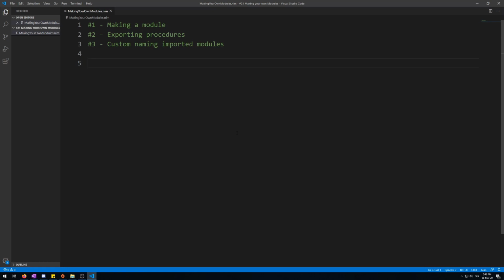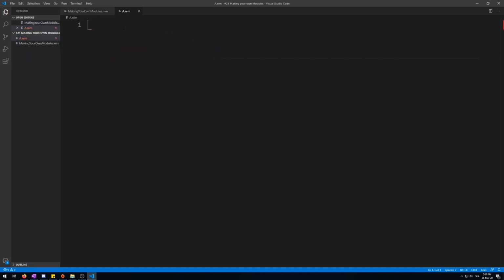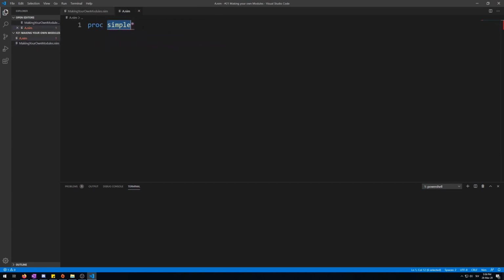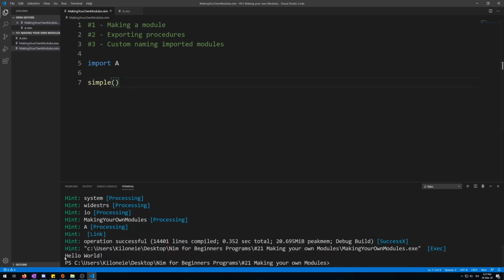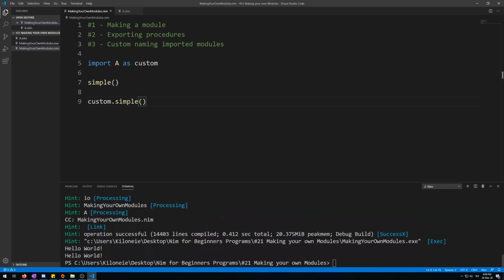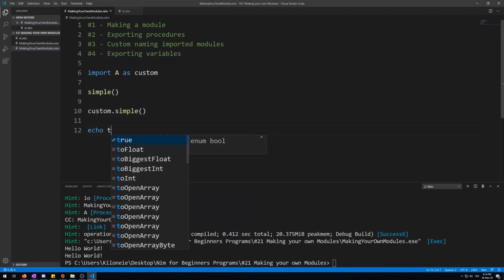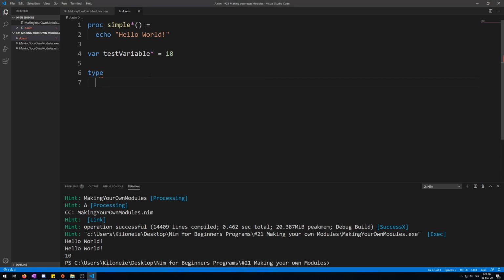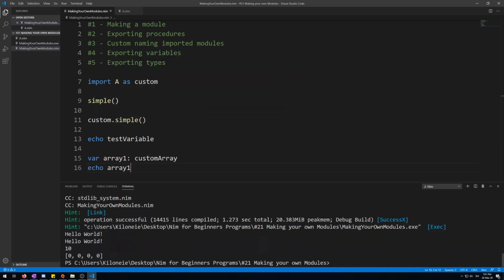Nim for Beginners #21 Making your own Modules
In this video i will teach you how to make your own modules, export variables and types, as well as custom naming modules when importing them.

*Timestamps:*
00:00 Making your module file
00:42 Exporting procedures
01:46 Custom naming imported modules
02:17 Exporting variables
02:54 Exporting types